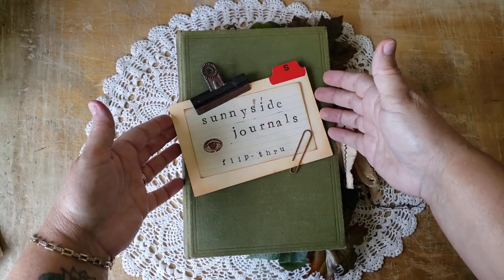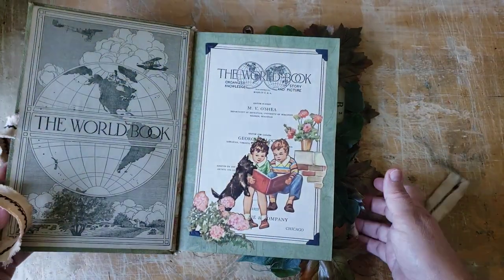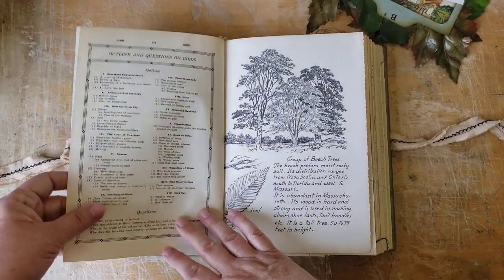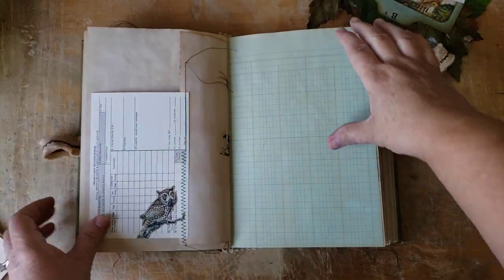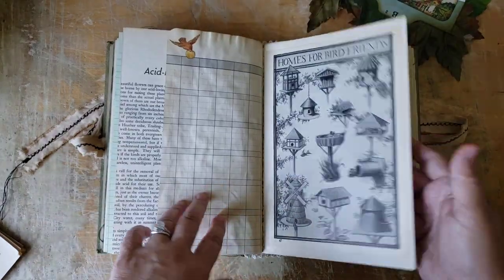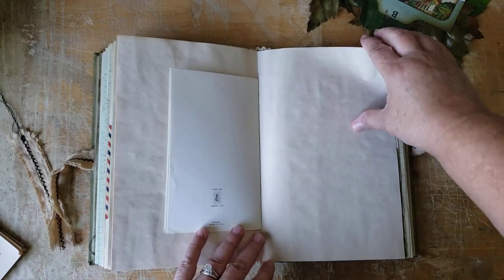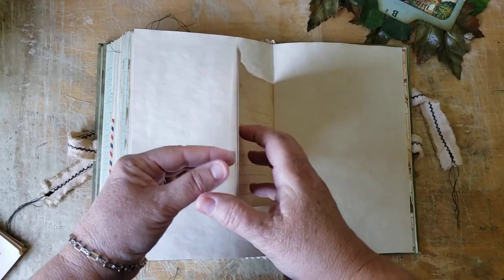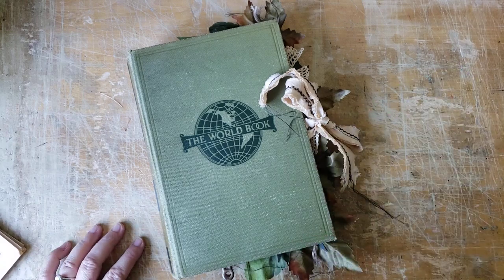World Book Encyclopedia, Volume 2, junk journal flip through (SOLD -- Thank you)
SOLD -- Thank you so much.